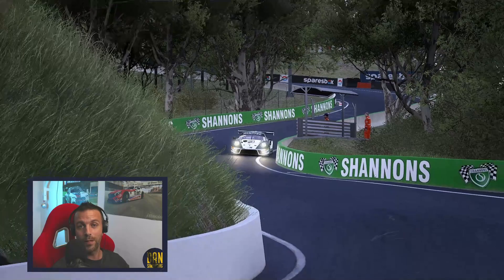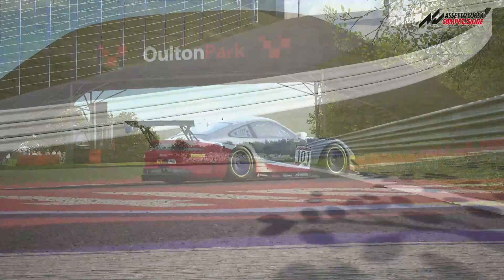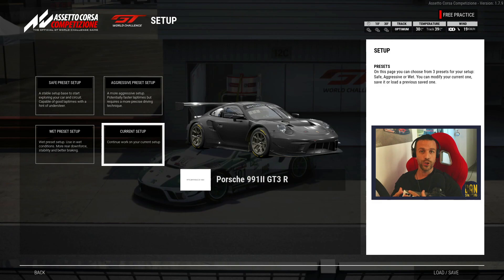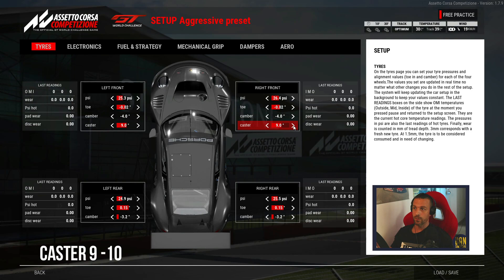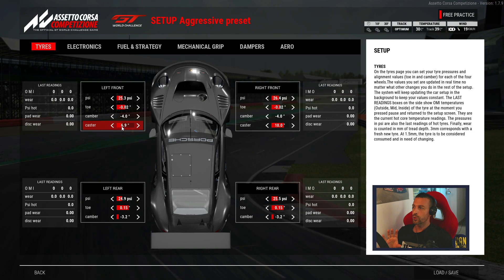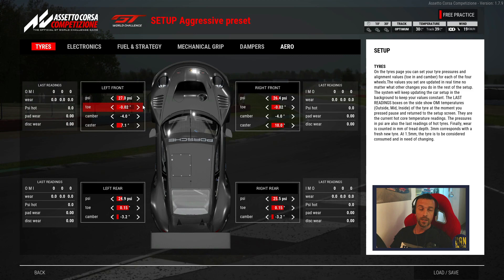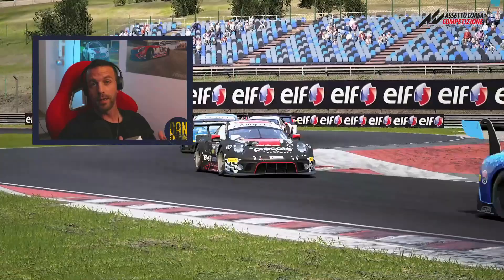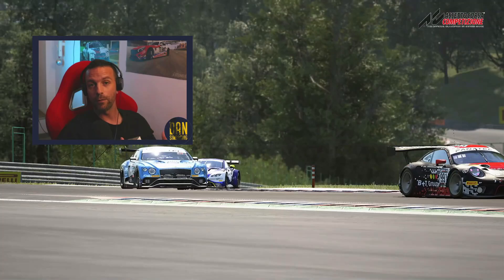Porsche Guy (Guide) - Assetto Corsa Competizione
First episode of a series thats focused Porsche on Assetto Corsa Competizione. Made by a Porsche 991 GT3 fan thats been racing in it for a long time now. First episode is intro and setup guide that can help newcomers get the feel of the car and understand it better.

Im using fanatec csl dd wheelbase + f2 v2 rim and Fanatec v3 pedals.

My PC config:
M_Board: MSI B450M-A PRO MAX
Processor: AMD Ryzen 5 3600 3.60GHz AM4 BOX Wraith Stealth
GPU: GTX 2080 8GB  Sea Hawk
RAM: Predator 32GB (2x16GB)  DDR4 3200MHz
HDD: TOSHIBA P300 1TB 3.5" 7200rpm 64MB SATA3
SSD: WD 240GB Green M.2 SATA M.2 2280
Power: ZALMAN ZM600-TXII MegaMax 600W
Cam: Logitech c920 and Canon M200